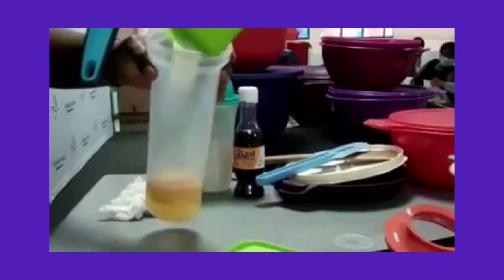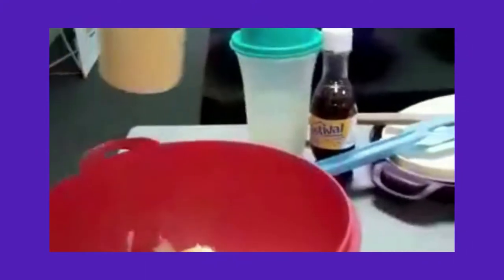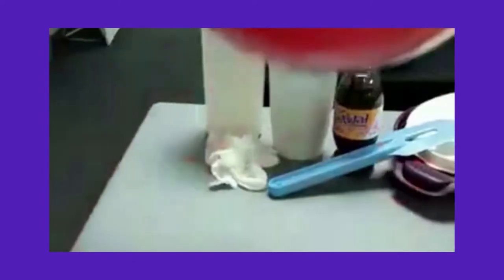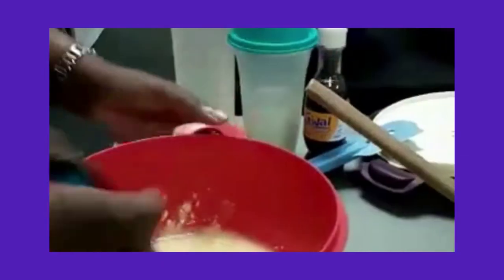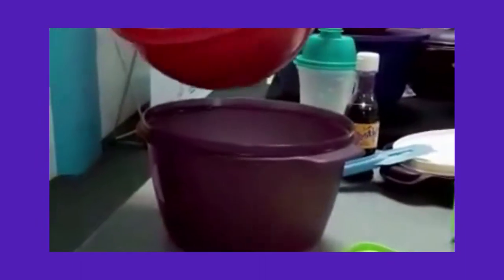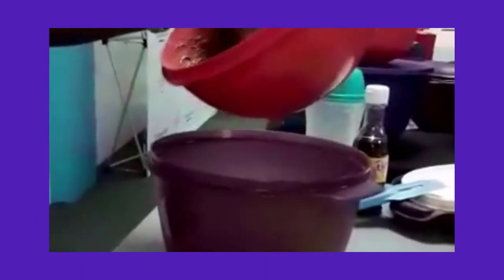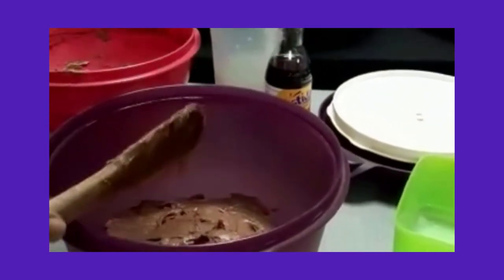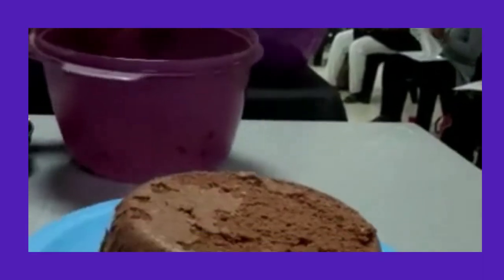TUPPERWARE MICROWAVE CAKE VID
The video shows you a demonstration of how to do cake on microwave.